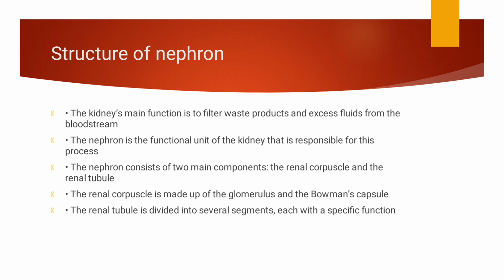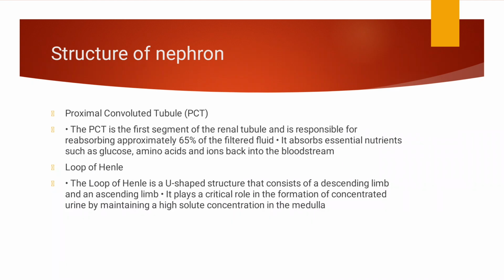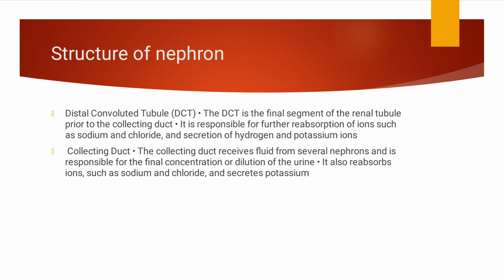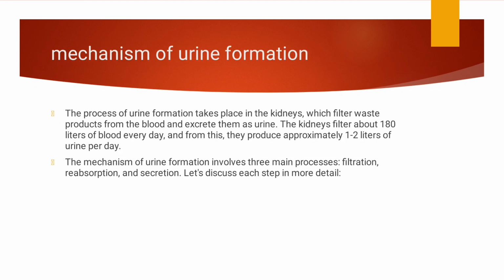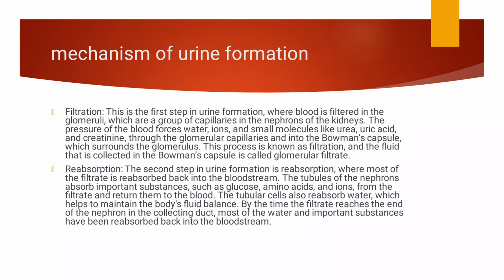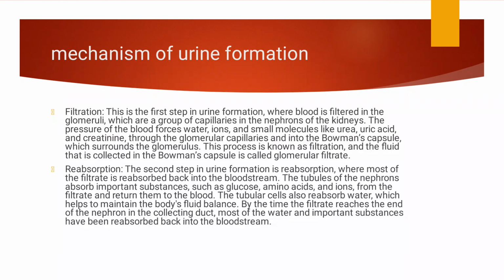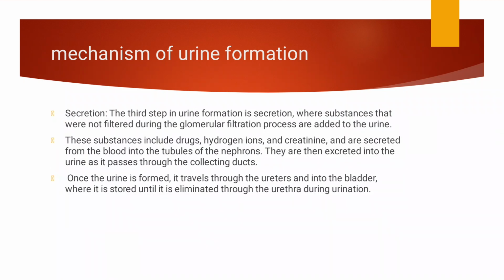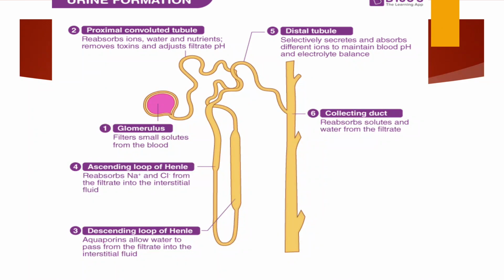Anatomy and human physiology unit 4 digestive, excretory system Mechanism of urine formation nephron